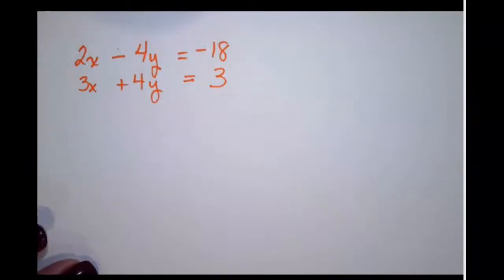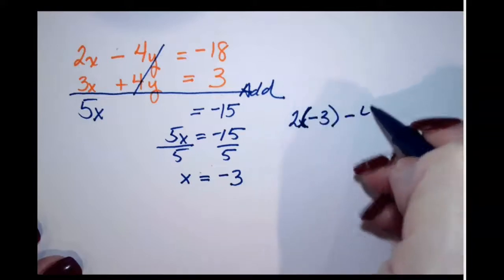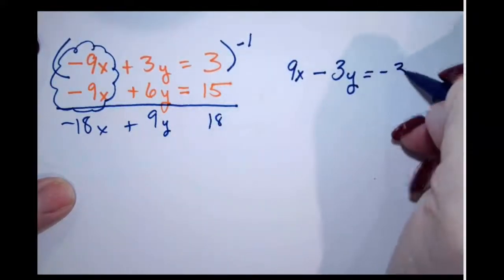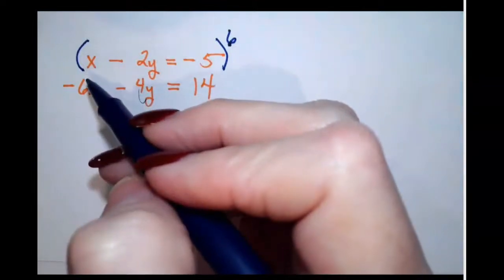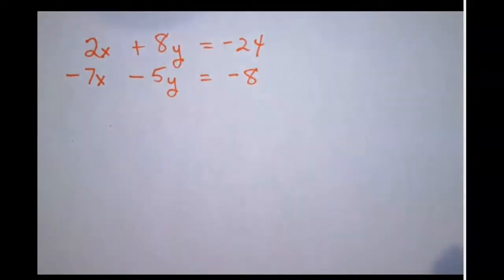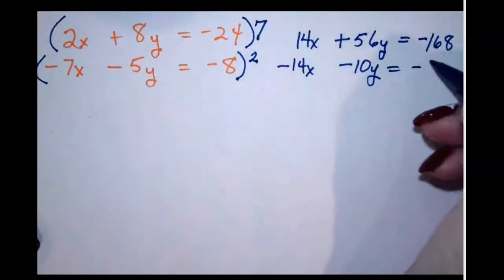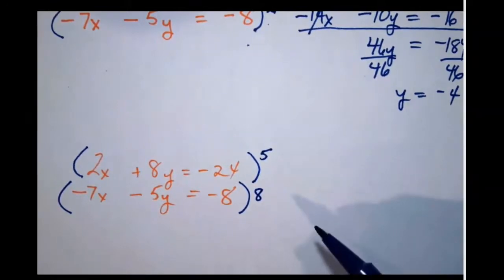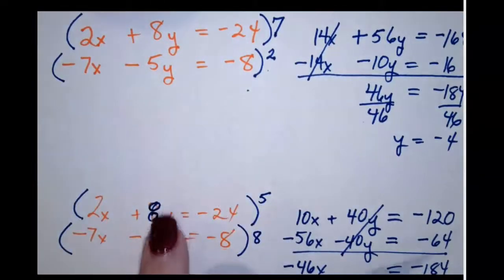help with elimination and systems